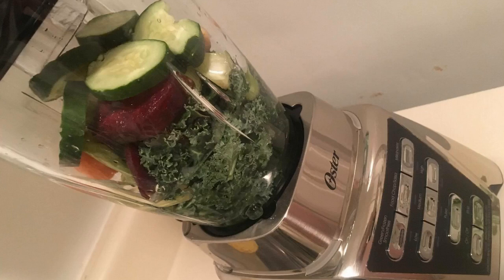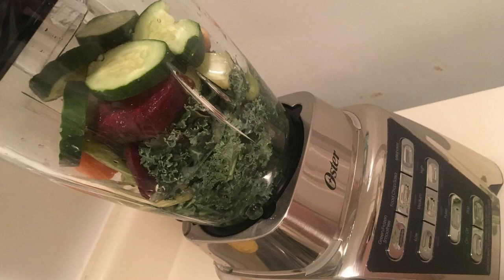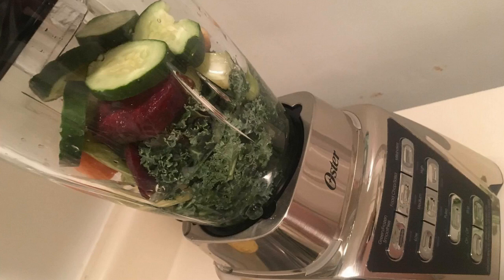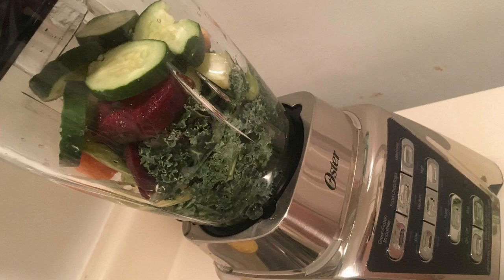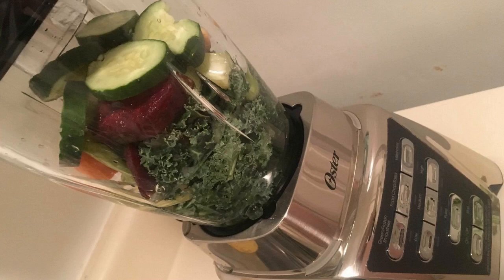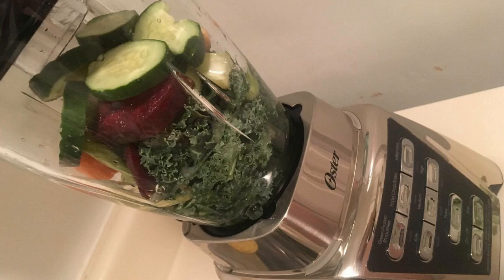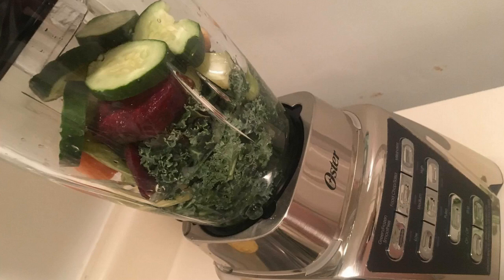Husqvarna 350BT Backpack Blower Review 2020- Great For Fall, Summer And Winter!?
Detail & Price: